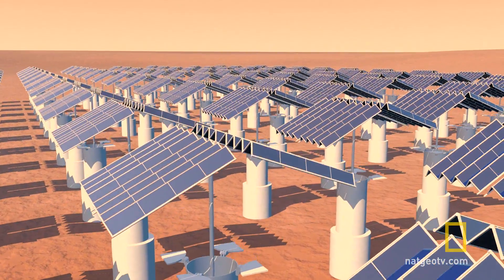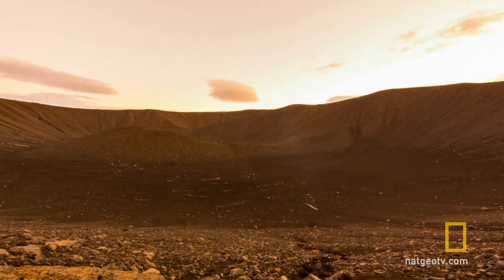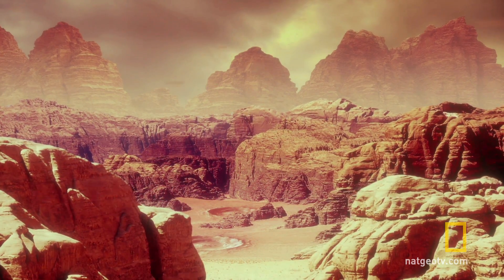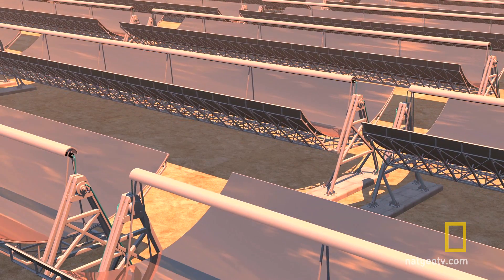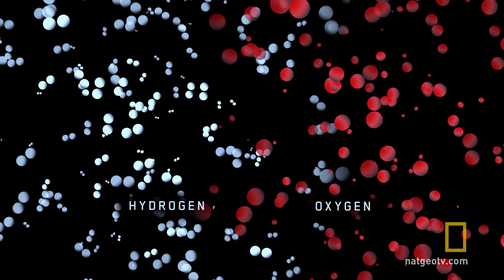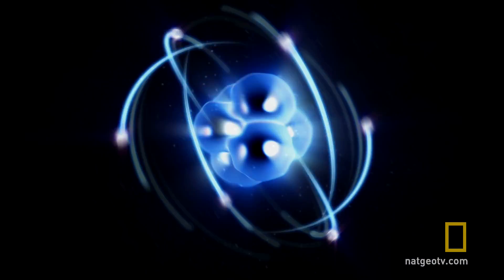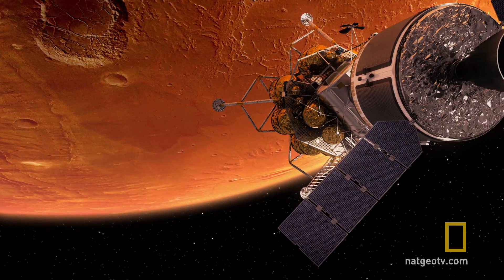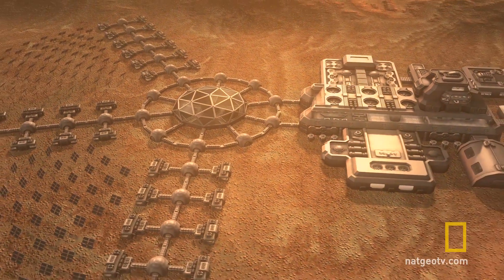Generating Power on Mars | MARS: How to Get to Mars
How will we generate enough power to sustain human civilization on Mars? Experts outline the possible solutions.

About MARS:
From executive producers Brian Grazer & Ron Howard, MARS is an epic series following a thrilling quest - in 2032 - to colonize Mars. In a unique blend of scripted drama and feature-film caliber visual effects, intercut with documentary sequences, the series presents what the greatest minds in space exploration are doing to make traveling to Mars a reality, and shows us the world they seek.